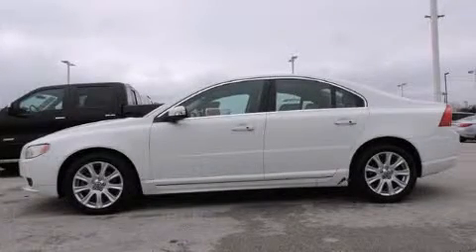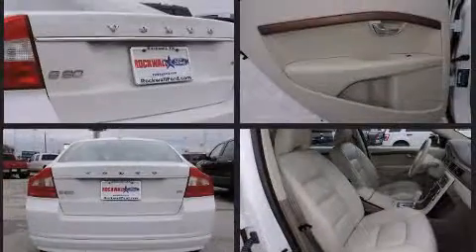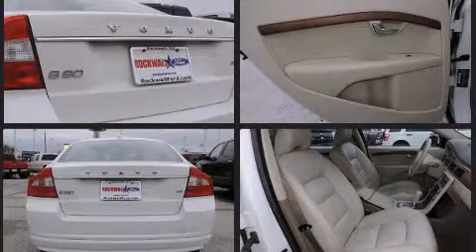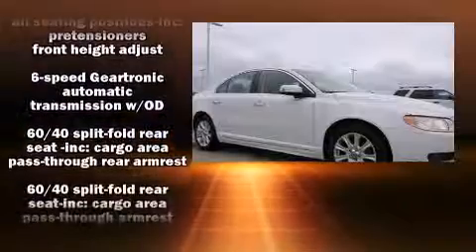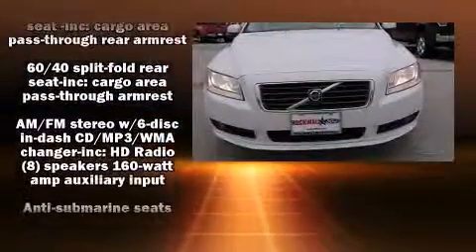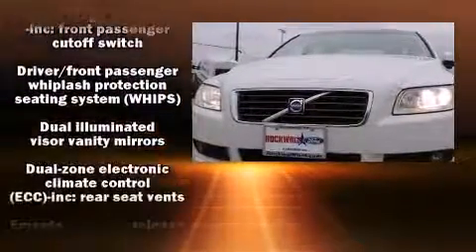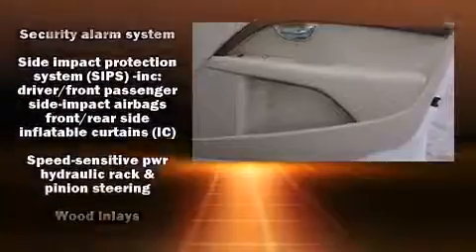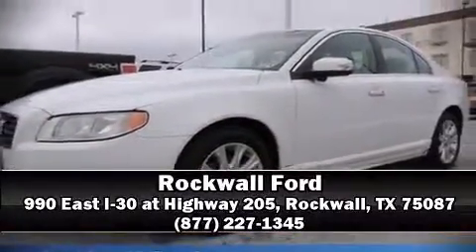2009 Volvo S80 3.2 in Rockwall, TX 75087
Rockwall Ford
990 East I-30 at Highway 205

Climb inside the 2009 Volvo S80. This 4 door, 5 passenger sedan is still under 75,000 miles! It features a front-wheel-drive platform, an automatic transmission, and a 3.2 liter 6 cylinder engine. Top features include rain sensing wipers, leather upholstery, delay-off headlights, power front seats, telescoping steering wheel, turn signal indicator mirrors, remote keyless entry, and seat memory. For drivers who enjoy the natural environment, a power moon roof allows an infusion of fresh air. Curtain airbags combine with standard stability control in creating a comprehensive safety network. A Carfax history report provides you peace of mind by detailing information related to past owners and service records. We have a skilled and knowledgeable sales staff with many years of experience satisfying our customers needs. We'd be happy to answer any questions that you may have.